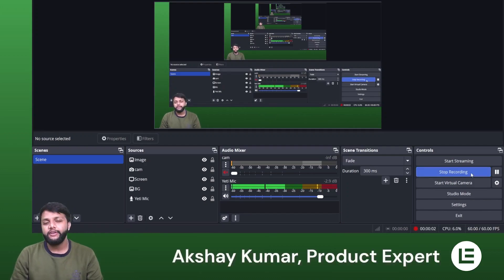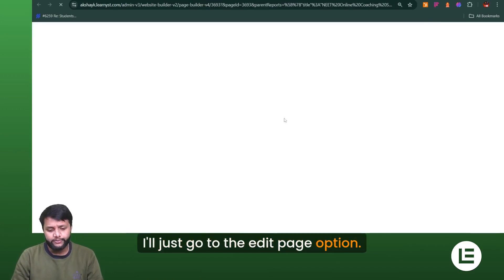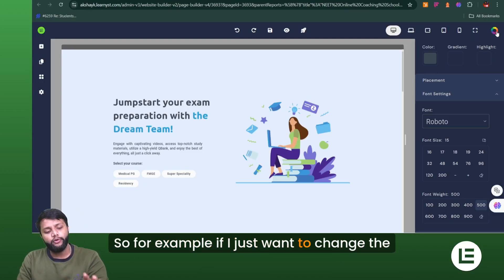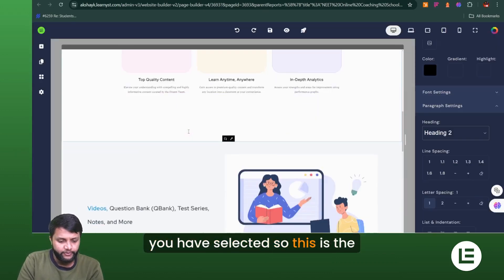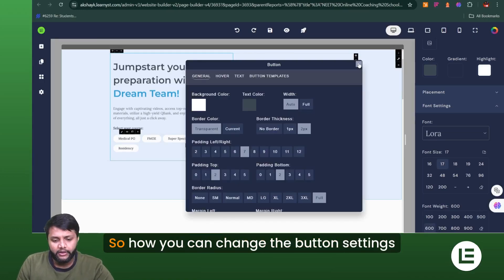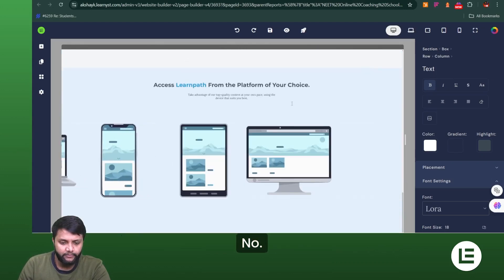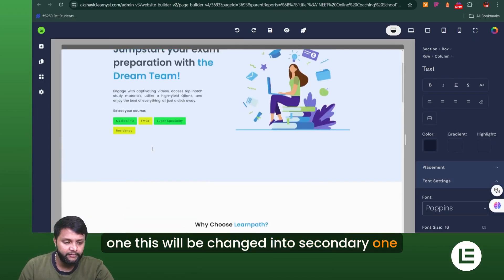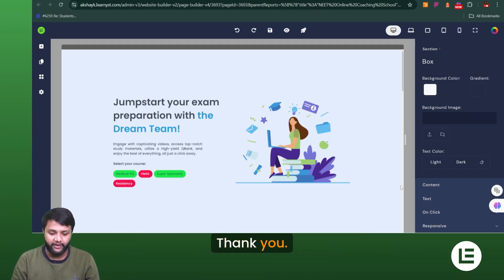Website Themes : Fonts, Colors & Overall Design | Learnyst Website Builder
Welcome to Learnyst! This video is part of our Website Builder series, where we guide you through the ins and outs of building a high-performing, visually appealing website for your online course or educational platform. Whether you’re a first-time website creator or a seasoned educator, we’re here to make the process easy and efficient.

In this video, we dive into the Learnyst Website Builder’s themes feature. Discover how you can easily customize the overall look of your website by applying cohesive fonts, colors, and themes across all pages. This feature ensures a consistent and professional design, making your website visually appealing and brand-aligned.

Make sure to watch the full series for more tips on creating and managing your website like a pro!